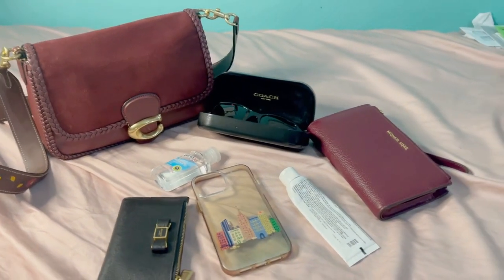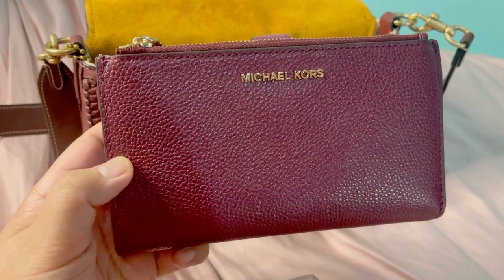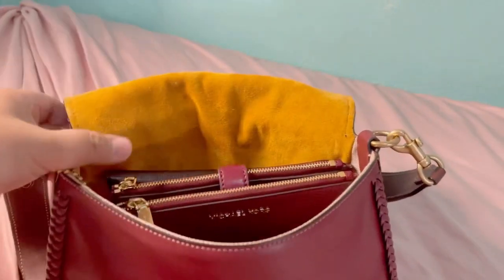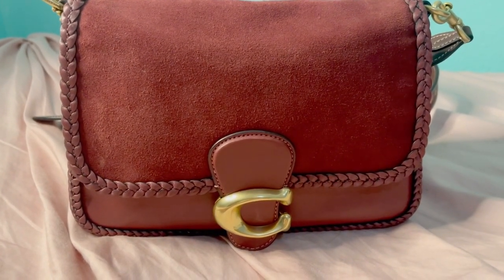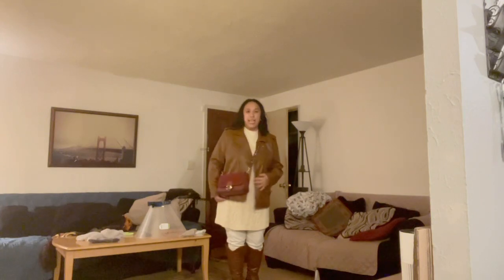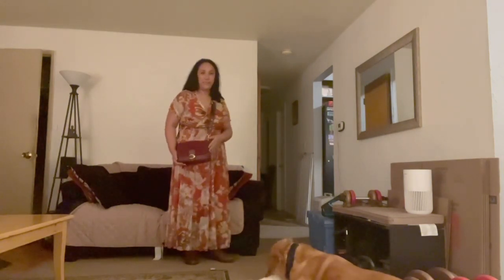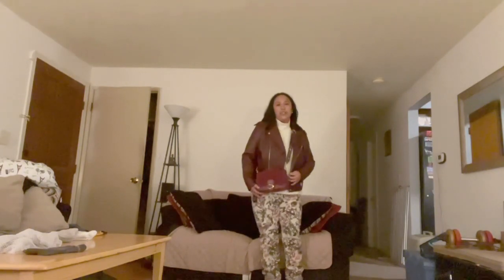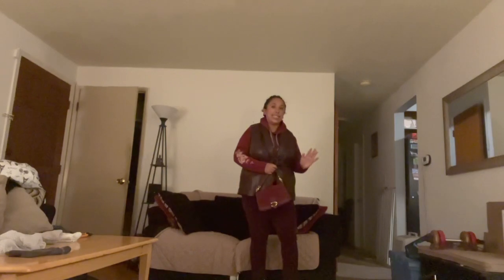Coach Soft Tabby Bag! What Fits Inside?!